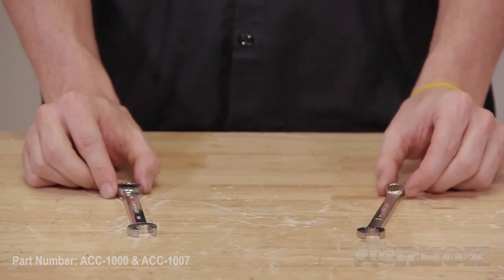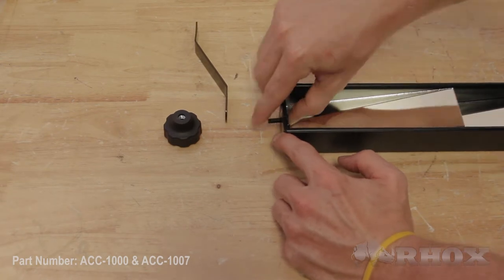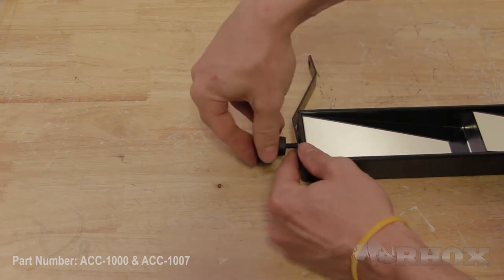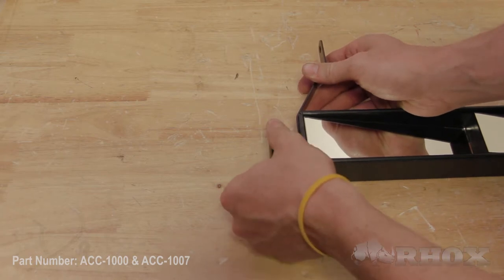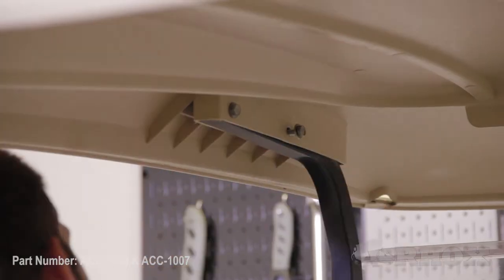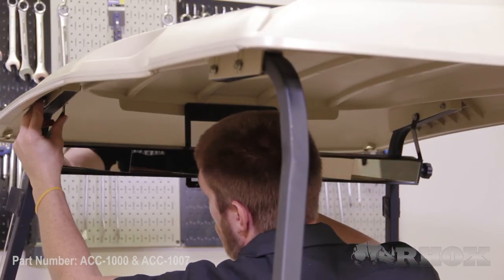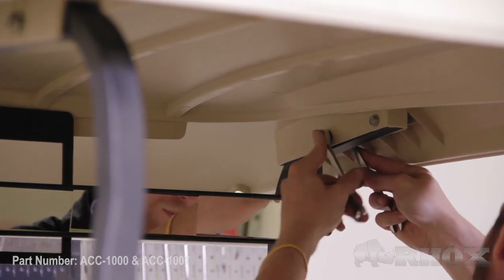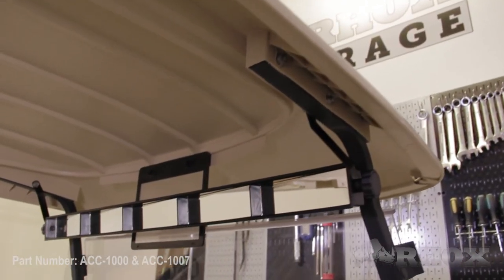ACC-1000 RHOX 5-Panel Mirror & ACC-1007 Mounting Brackets on a Club Car DS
Installation instructions for the RHOX 5-Panel Mirror (ACC-1000) and Custom Mirror Brackets (ACC-1007) on a Club Car DS.